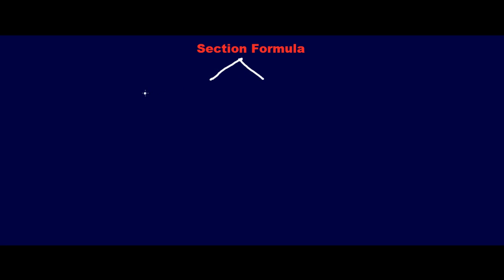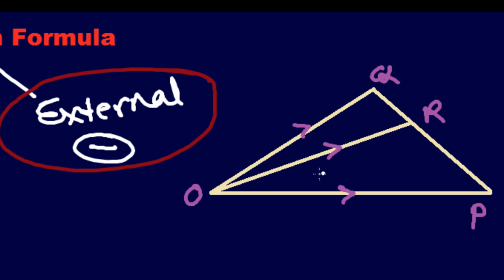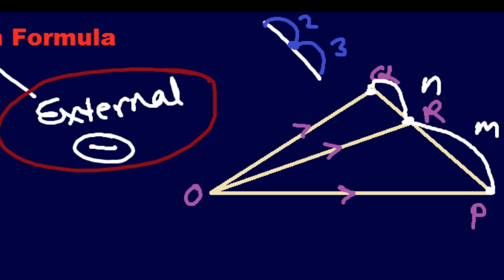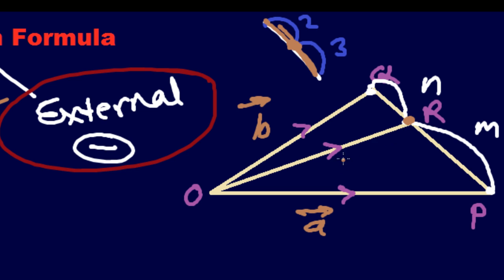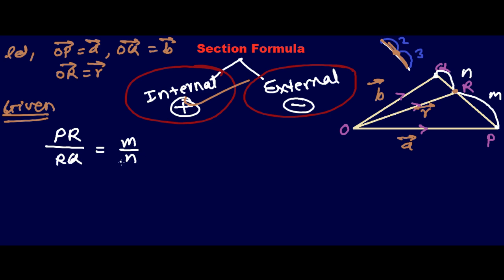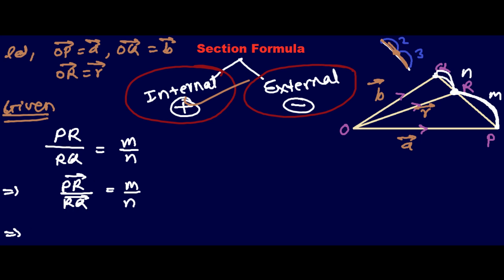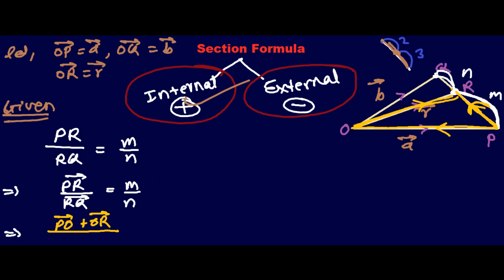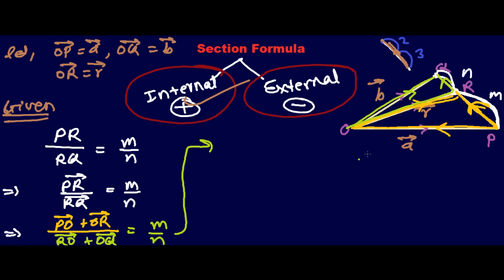Section Formula Derivation ( Internally) - Vector Tutorials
Derivation of Section Formula || Vector Tutorials || - This vector tutorial will teach you how to derive sectional formula internally.